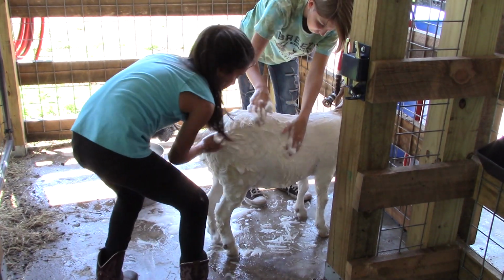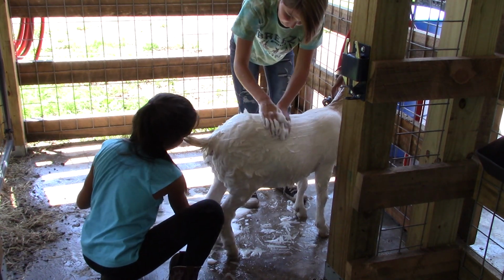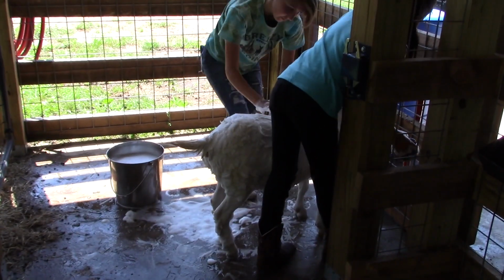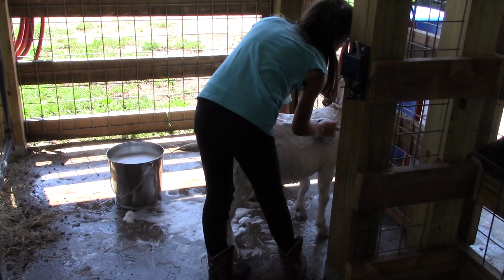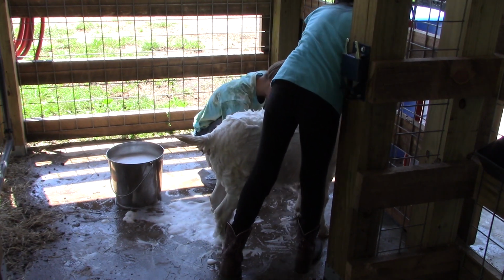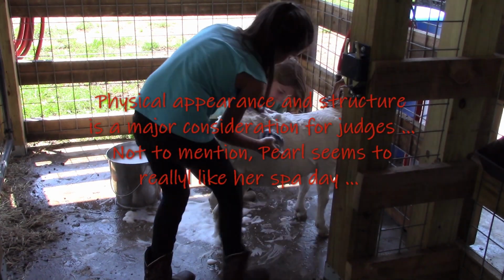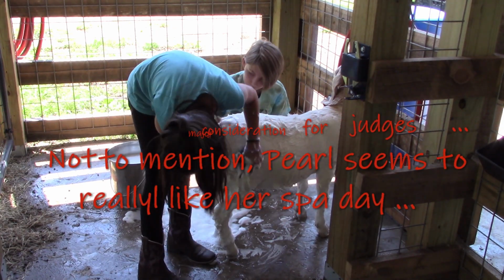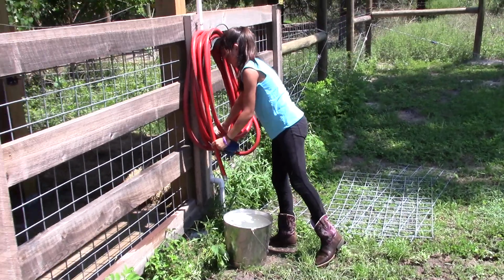4H GOAT TRAINING - A day in the life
TITLE: 4H GOAT TRAINING - A day in the life.  This video offers a glimpse into the incredible amount of hard work, training, and dedication that goes into training a goat to show in a 4H show event.  In this case, Pearl (a Boer goat) was shown at the 2019 Baker County Florida Agricultural Fair and won Grand Champion.

The LaLa Farm channel is an informational and educational – how to – DIY - channel that follows the day to day activities happening around LaLa Farm.  LaLa Farm is a small, family owned farm located just south of the Florida – Georgia line in Glen Saint Mary, FL (Northeast Florida).  We focus on producing small scale marketable farm products, while moving toward food self-sufficiency for our own family.  We breed Registered Kiko, Boer, and Nubian goats for market and meat.  We raise our own poultry for meat and eggs. We grow seasonal fruits and vegetables and maintain a colony of bees for honey and pollination of our plants.  The goal of our YouTube channel is to educate and share with our customers, followers, and anyone else interested in the homesteading or small farm lifestyle - our approach to managing the little slice of paradise we call LaLa Farm. Our channel, just like the farm, is truly a family endeavor.  On any given week, you may see videos from any number of our family members depending upon the topic being discussed.  Each of our family members has unique interests and skills that they bring to our farm.

Weaver Leather Livestock Pronged Chain Goat Collar